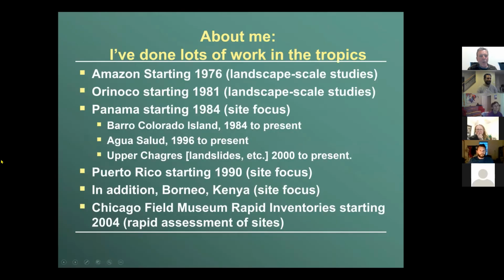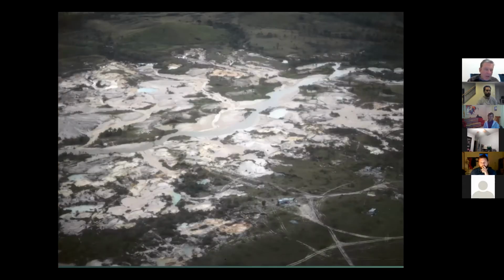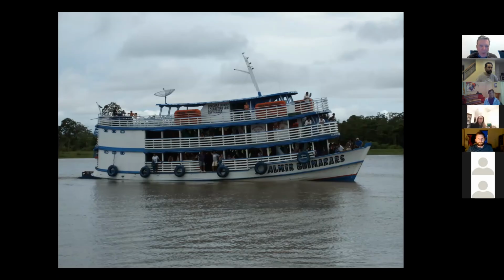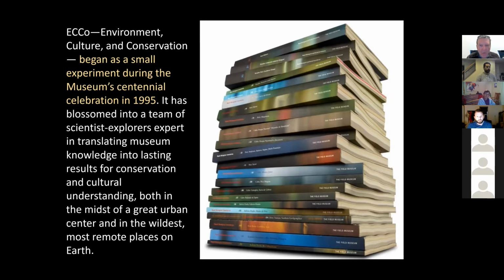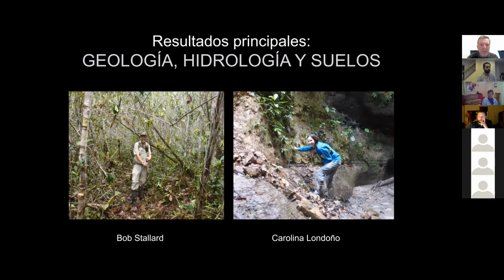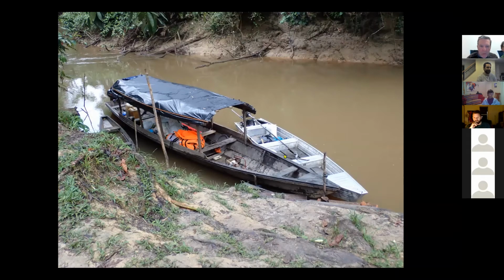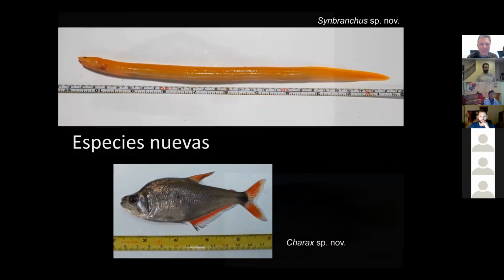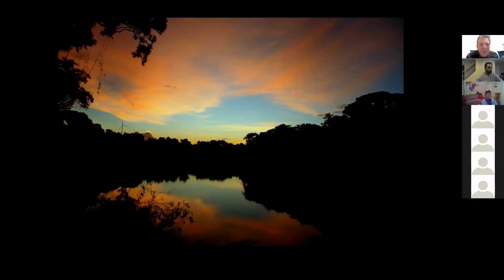High Country River Rafters - Amazon River Boats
High Country River Rafters - Amazon river boats presentation by Bob Stallard on March 9, 2022.